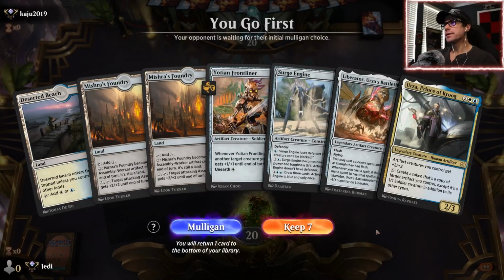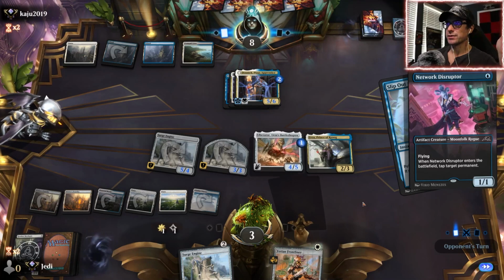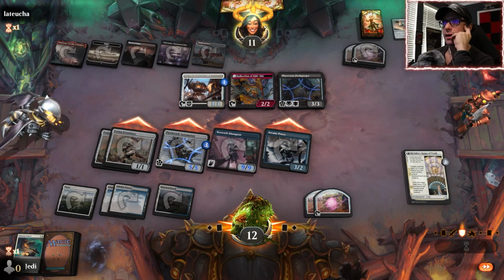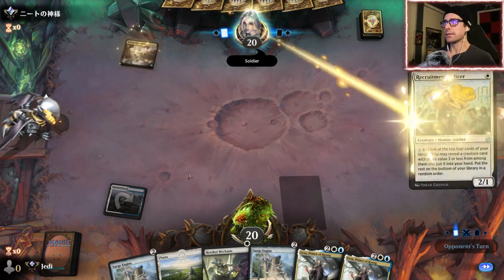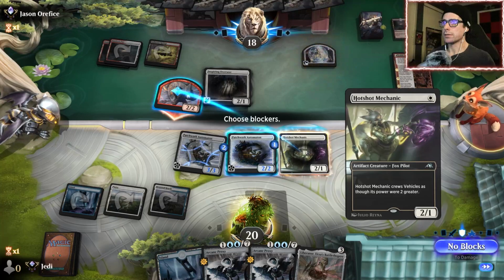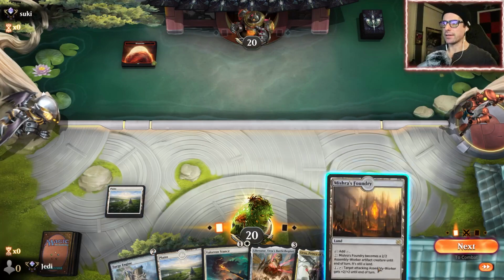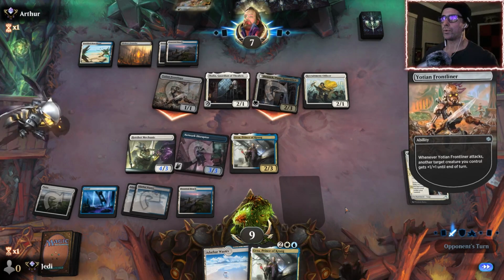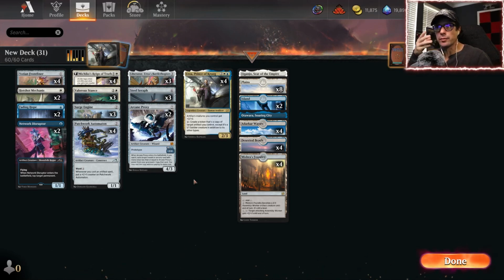⚪🔵 Urza Artifact Beat Down MTG Arena Standard BRO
Playing Urza, Prince of Kroog plus artifact beat down! MTG Arena Standard BRO
0:00 – Game 1
9:22 – Game 2
16:19 – Deck Tech
21:48 – Game 3
25:53 – Game 4
29:15 – Game 5
33:27 – Game 6
38:00 – Game 7
44:22 – Game 8
50:38 - Review